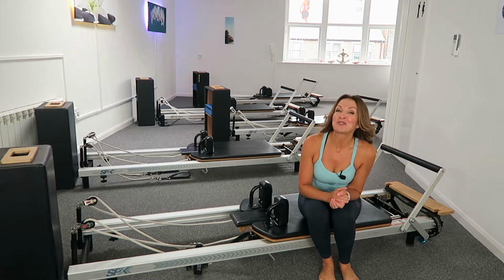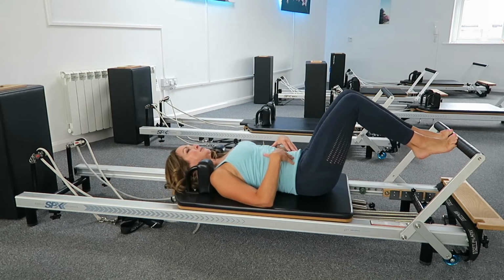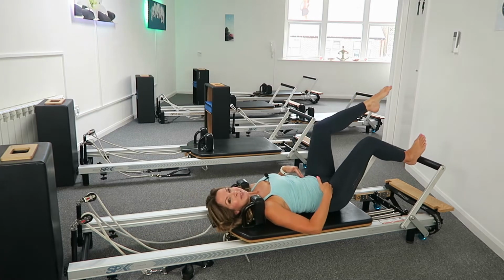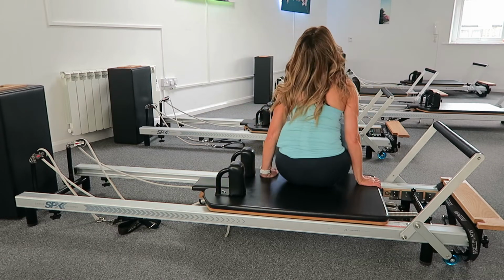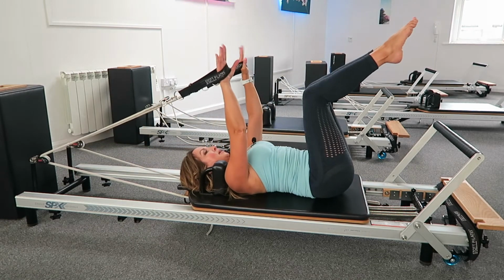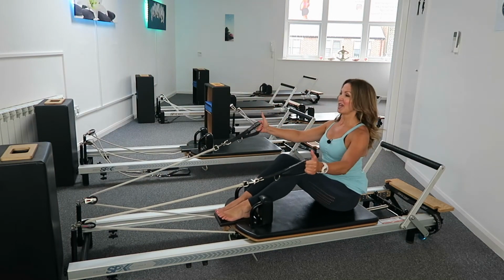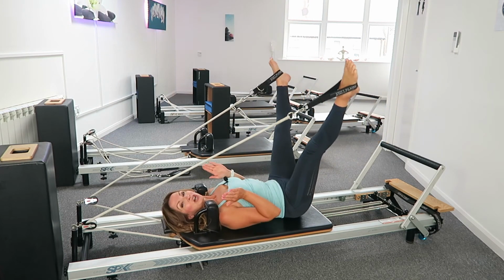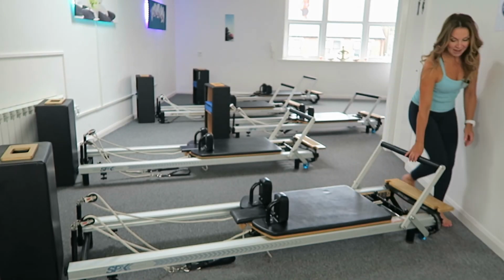Beginner Reformer Fit Workout Youtube